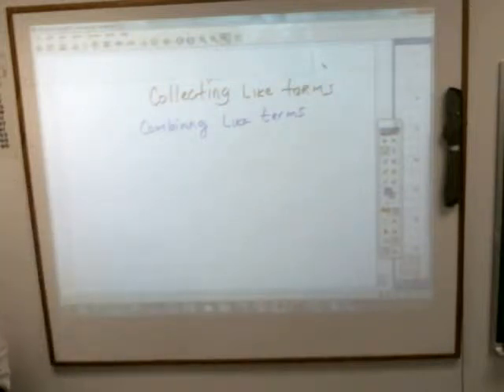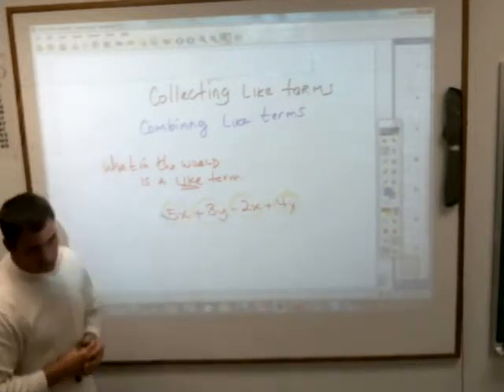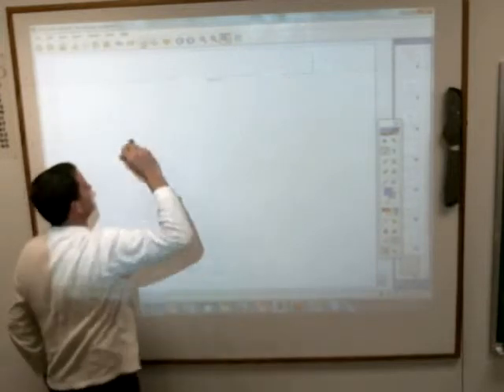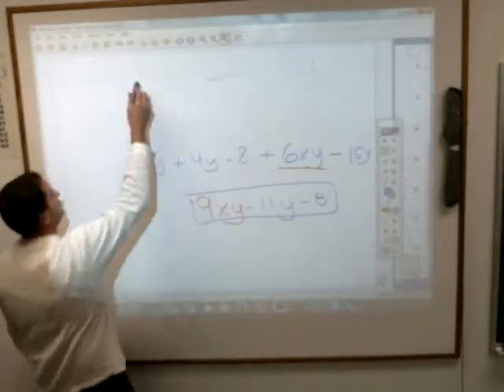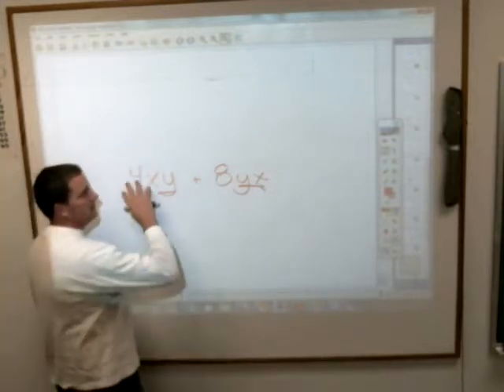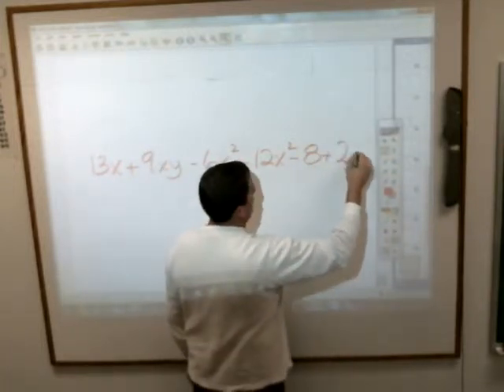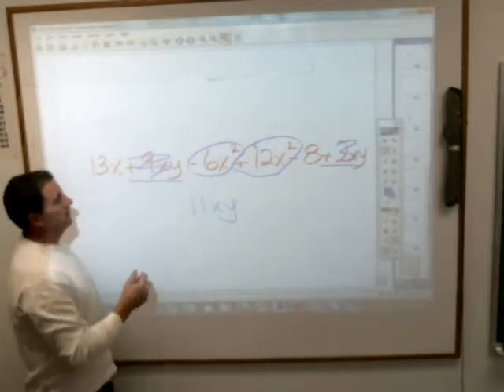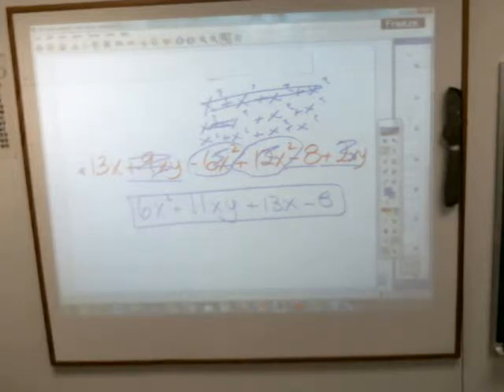7th like terms 31